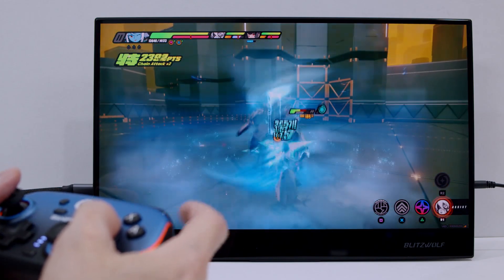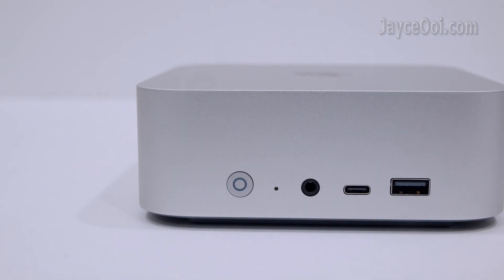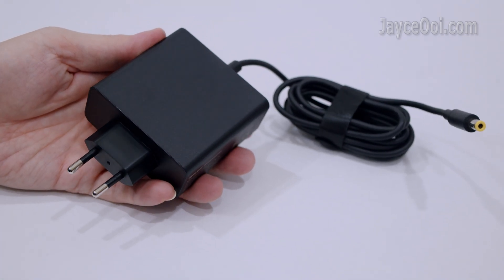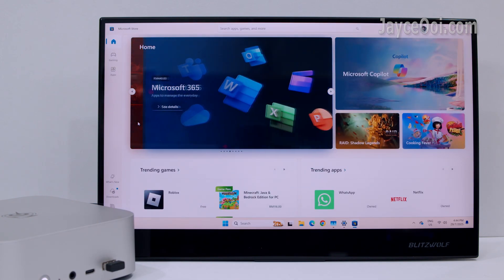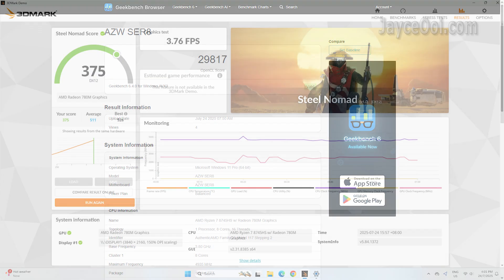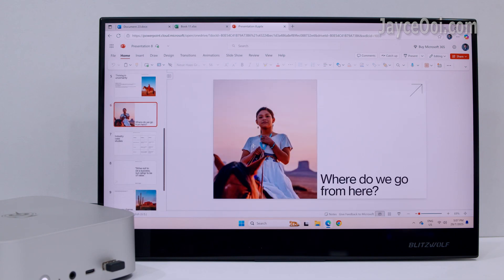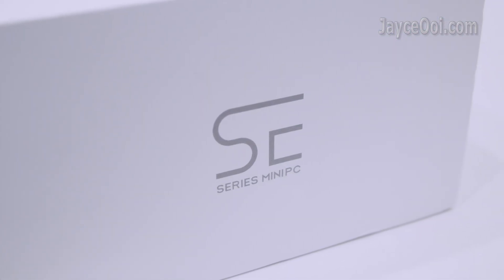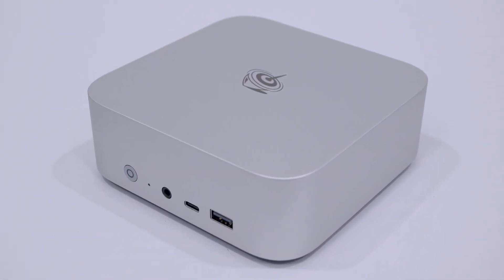Beelink SER8 8745HS In-Depth Review - Meet My Powerful All-In-One Mini PC From AliExpress!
👀 Search my code for additional discounts - AYXV51 👀

😍 These codes can be used in almost all products except mobile phone. 😍
US $1 off orders $9+:【IFPEBXL】
US $2 off orders $19+:【IFPPUJW】
US $5 off orders $39+:【IFP8UTN】
US $10 off orders $79+:【IFPAEYL】
US $20 off orders $159+:【IFPMTGR】
US $35 off orders $269+:【IFPNGAP】
US $50 off orders $369+:【IFPW7JE】
US $70 off orders $499+:【IFPLJHX】
US $90 off orders $599+:【IFP7IR8】

== Timeline ==
0:00 Introduction
0:40 AliExpress Discount Codes
0:55 Hardware Tour
2:13 Included Accessories
2:38 Windows 11 Pro
3:33 BIOS - 65W Performance Mode & WOL
3:53 Power Consumption
4:12 Hardware Info & Benchmark
4:48 Multi-tasking, Photo & Video Editing
5:23 Office Work, Media Hub & 8K HDR
5:59 2D & 3D Games Demo
7:12 Conclusion